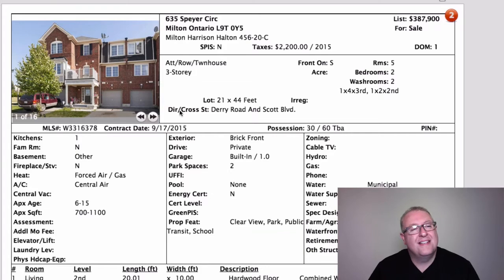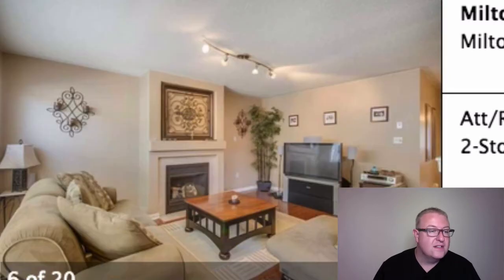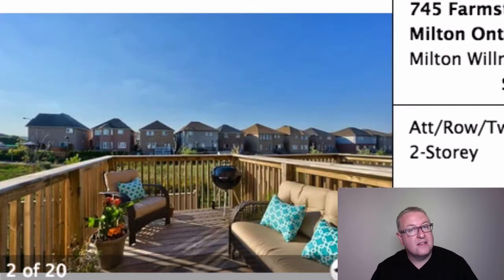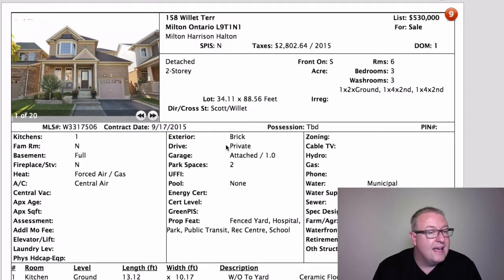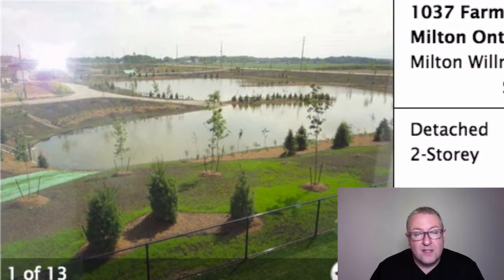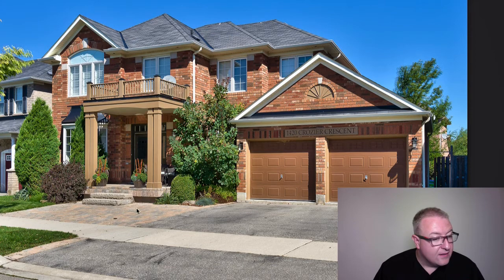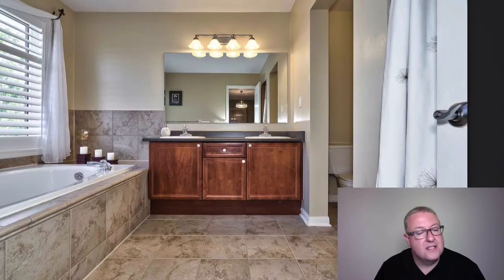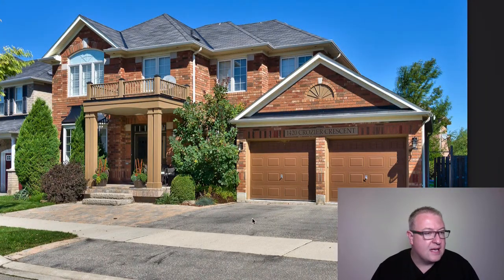Milton Daily Homes - September 18, 2015 - Total Annihilation!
- The battle of the same model got so intense today that it actually set off a nuclear explosion.  When you add some theme music from a well-loved children's cartoon, it's a feast for the senses!

Plus, would you choose a townhouse with nearly 30% more square footage, or one that looks prettier?  That's the other battle in today's list between Speyer and Jempson.

If a two-storey townhouse is what you're looking for, you'll find a nice one on Kelly Gate.  But is the fireplace a good thing or a bad thing?  Find out in the video.

The Farmstead townhouse has a VIEW that I absolutely love.  The walk-out well-finished basement is a bonus, and it all comes together in a sweet little package.

Oh, and here's the link to a great and thorough article about basement suites:

And we save the best for last with a 61 foot wide lot on Crozier Crescent.  It's a great inside and outside layout for entertaining... but I'd suggest watching the video where we walk through some of the best features.  Families will love the location with a library around the corner and a park at the end of the street.

Stay hungry.  Stay foolish.  And have a great weekend!